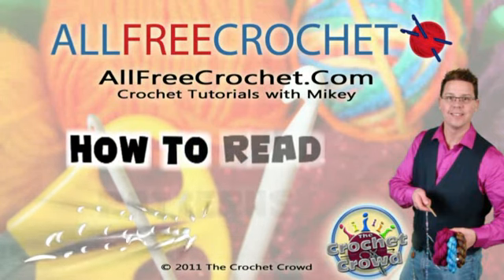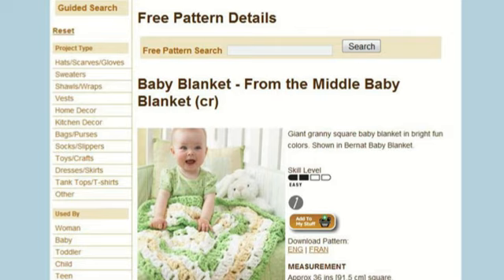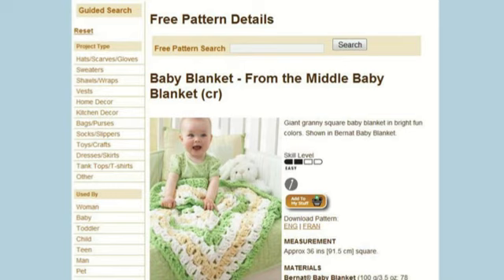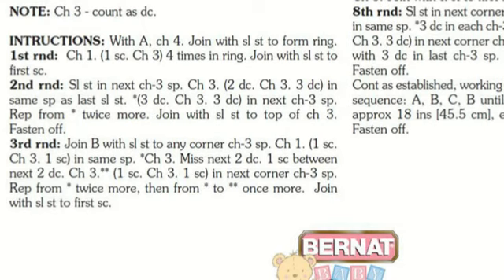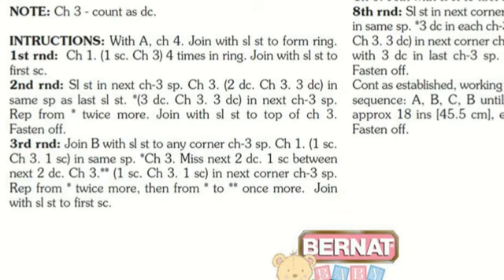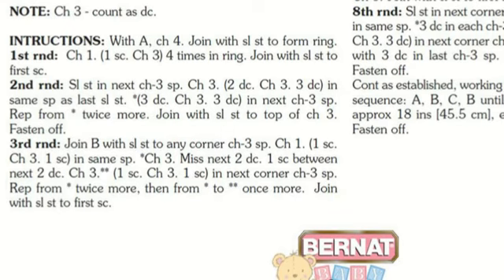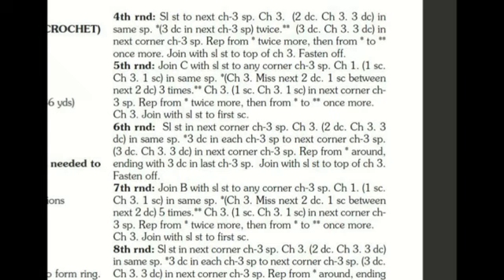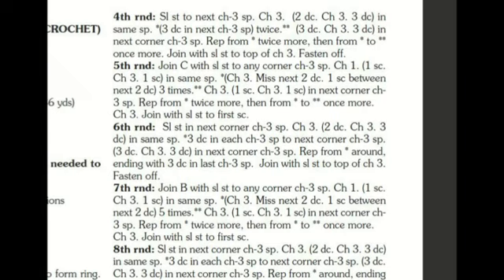How To Read Crochet Patterns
Mikey from The Crochet Crowd will walk you through this step by step tutorial on reading a Bernat.com pattern. Learning how to read a crochet pattern will help keep you calm and collected when starting a new project.

About AllFreeCrochet
AllFreeCrochet.com is a friendly crochet website and community that provides free crochet patterns, video tutorials, how-to content, and more to beginner and intermediate crochet enthusiasts. We provide completely free content through accessible and easy-to-follow patterns and tutorials. Our readers are 55+ intermediate crocheters who enjoy simple and easy-to-make projects and ideas that you can make in one night or over the weekend.
AllFreeCrochet.com readers love crocheting baby clothes and blankets for the grandkids as well as scarves and accessories for their loved ones. Some of our most popular content includes wearable crochet patterns like hats, scarves, and shawls as well as home decor pieces such as granny square and ripple afghans. Our readers particularly enjoy short-term projects (like the newborn baby hat and beginner's crochet scarf), video tutorials and how-to technique pages.